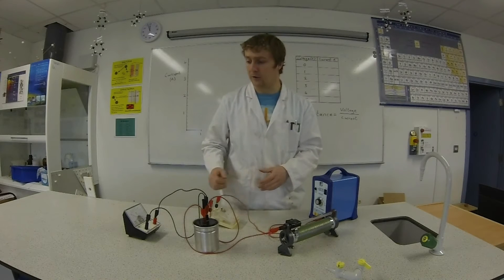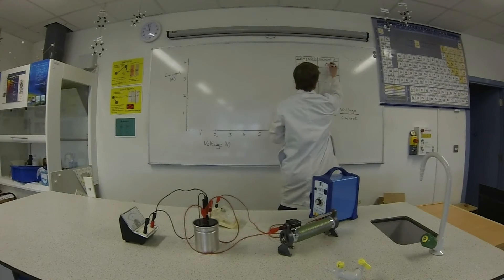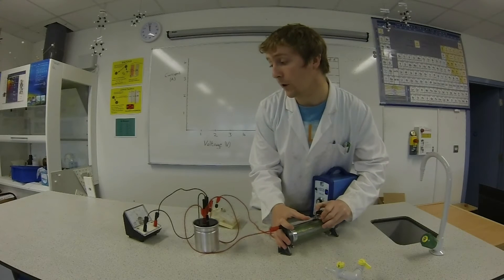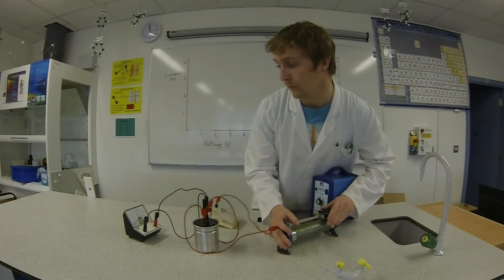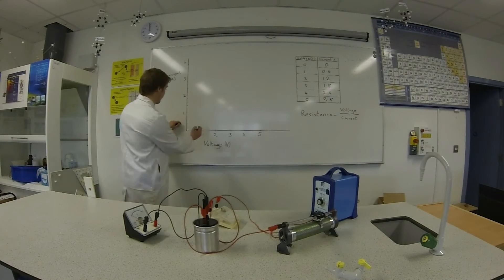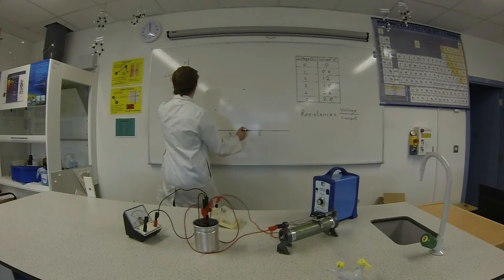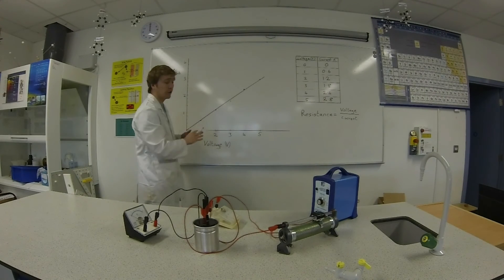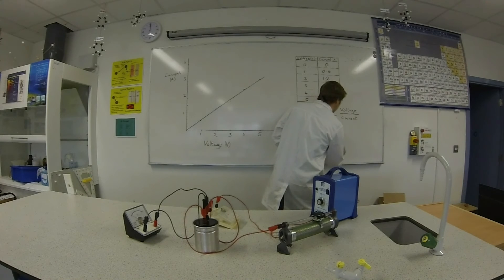Ohm's Law Experiment for School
This video shows how to conduct an experiment to verify Ohm's Law. It shows the relationship between current and voltage (potential difference) in a circuit.